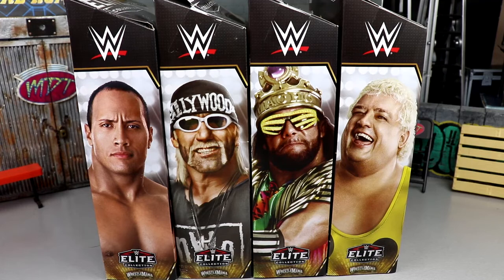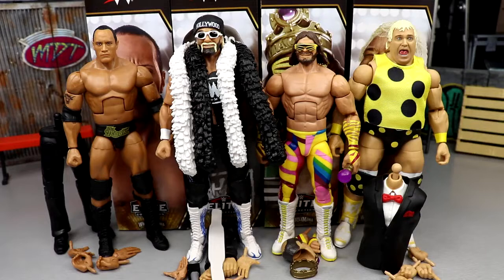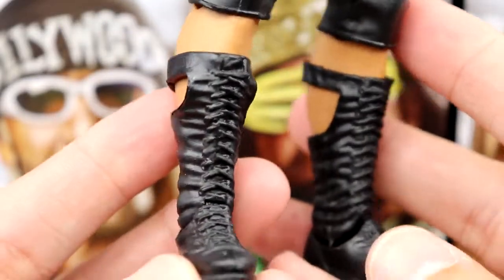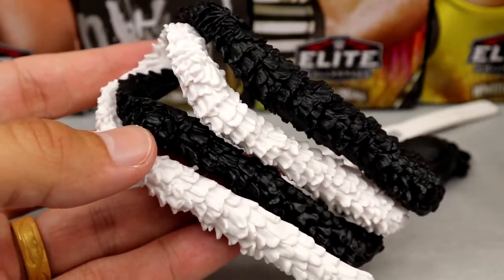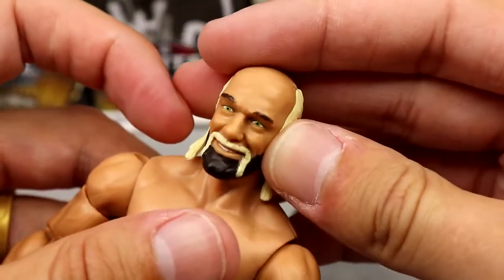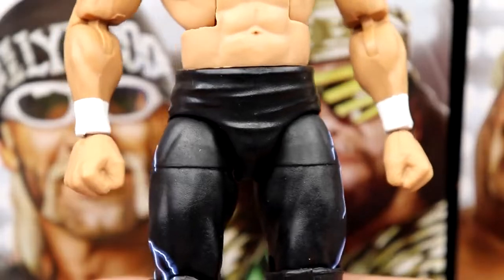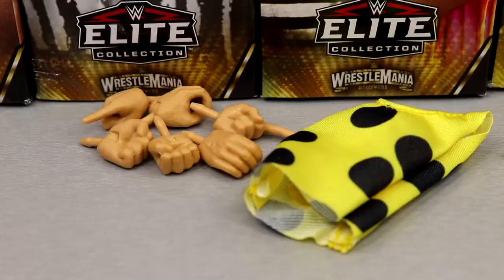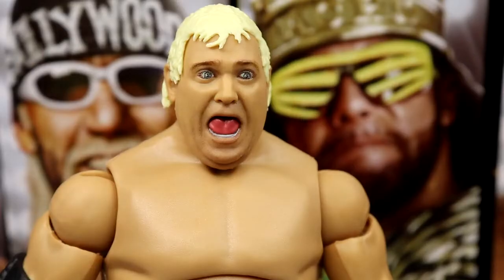WRESTLEMANIA 39 ELITE SET REVIEW! MEAN GENE BAF!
Wrestlemania 39 action figure review wrestlemania 39 wwe elite mean gene okerkund build a figure wrestlemania wwe elite mattel set review the rock holly hulk hogan wrestlemania 18 39 dusty rhodes macho king macho man randy savage wrestlemania elite set If you guys enjoyed the video dont forget to hit that LIKE button & subscribe for more EPIC WWE Figure related videos! Welcome to the home of the BEST WWE figure videos here on YouTube! We do a ton of CUSTOM WWE elite figures, as well tips,tricks, and our very own WWE figure show! GET ALL YOUR EPIC WWE FIGURES AT WRESTLINGFIGURES.COM! GET YOUR WWE ACTION FIGURE LOCKER ROOM & BACKDROPS OVER AT EXTREME-SETS.COM!